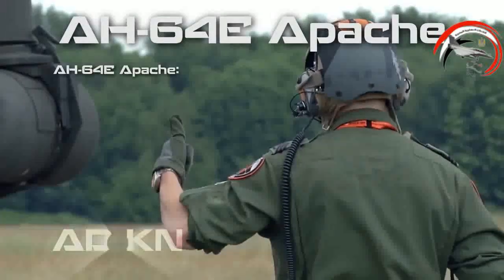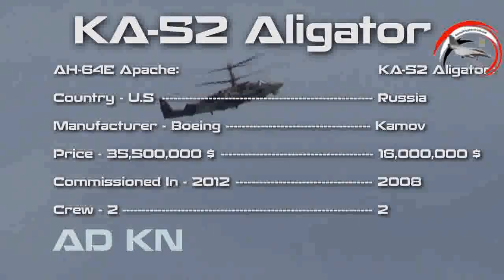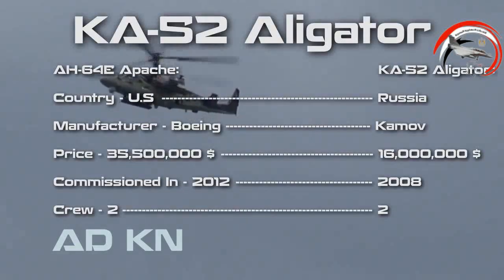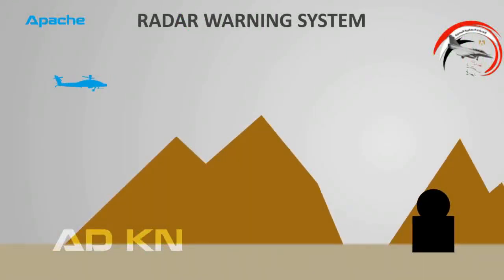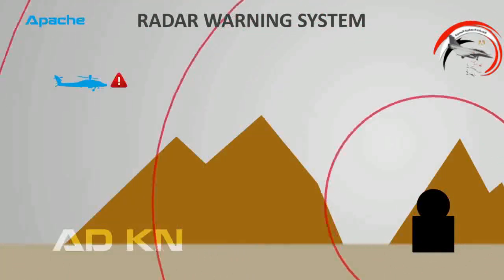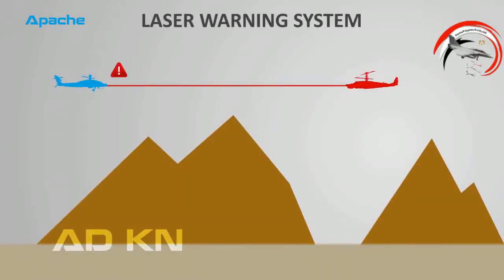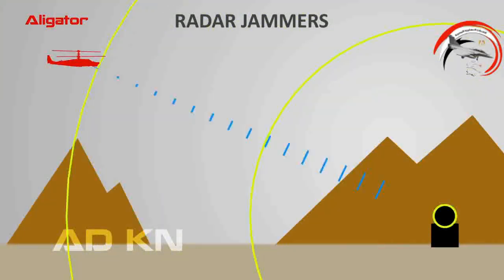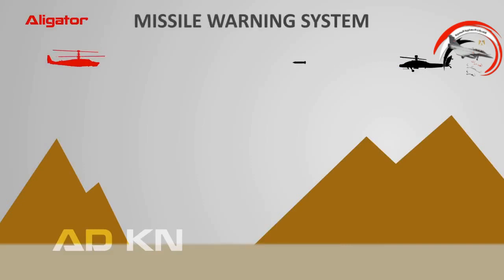مقارنة بين الكاموف 52 والاباتشى ايه اتش 64 .. ملحوظة. الطائرتين تملكهما مصر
AH 64E Apache VS Kamov Ka 52 Alligator
ملحوظة. الطائرتين تملكهما مصر